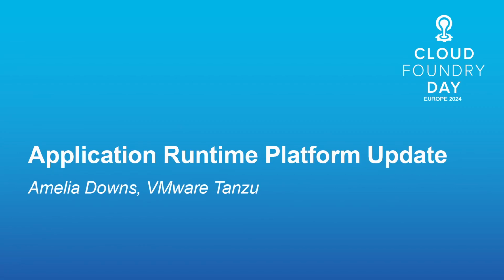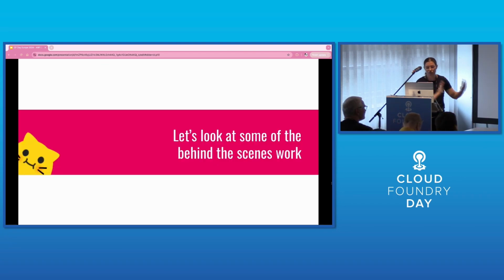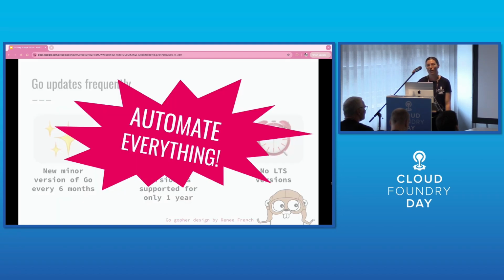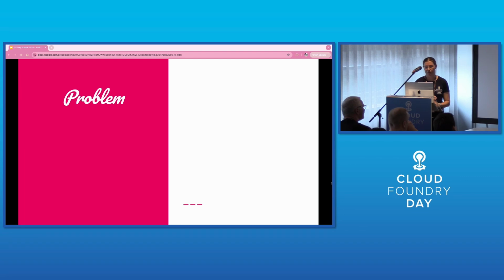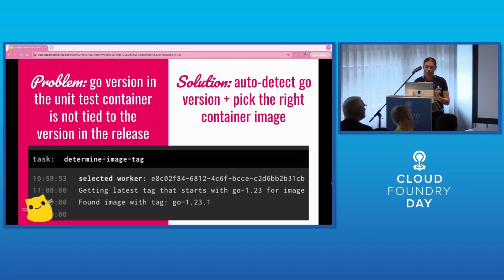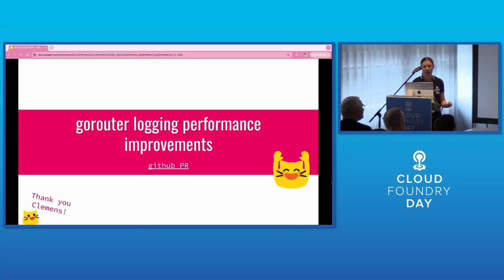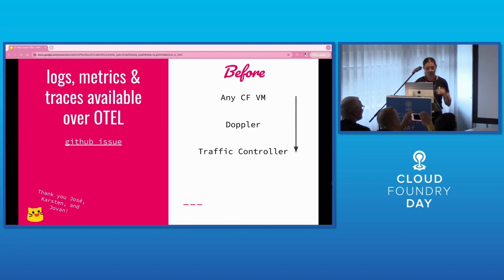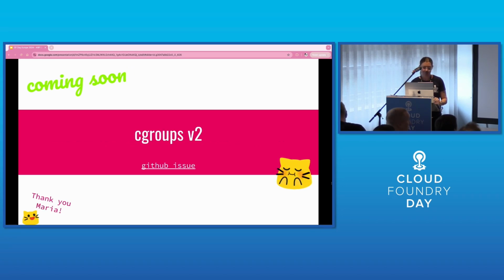Application Runtime Platform Update - Amelia Downs, VMware Tanzu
The Application Runtime Platform includes core Cloud Foundry components like Diego, Garden, Networking, Routing, Metrics, and Logging. Learn about the advances in these areas over the past year and what is on the horizon: v2 cgroups, platform encryption of tcp traffic, ASG consolidation, route specific properties, and more.